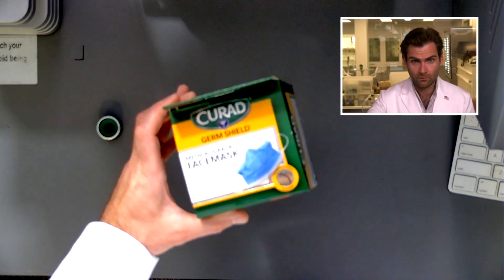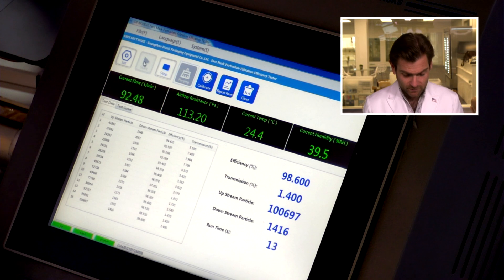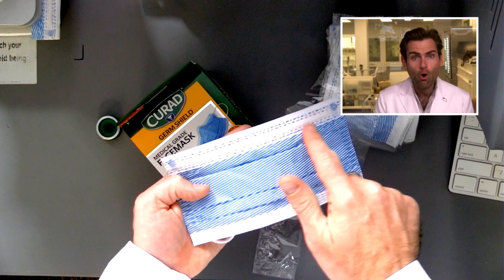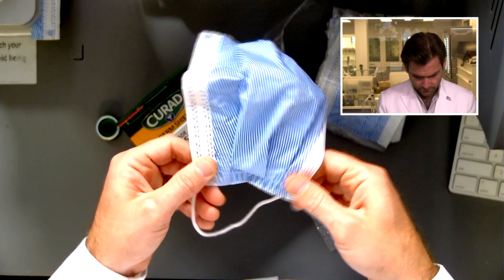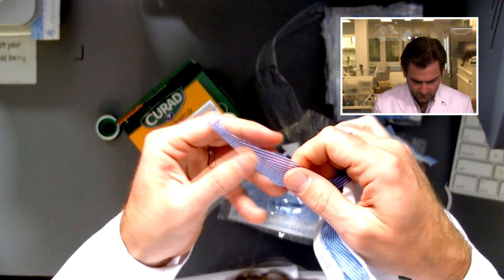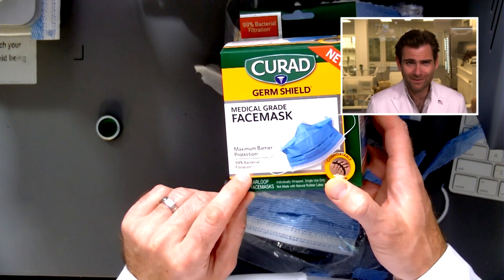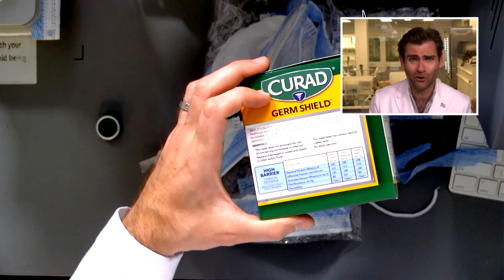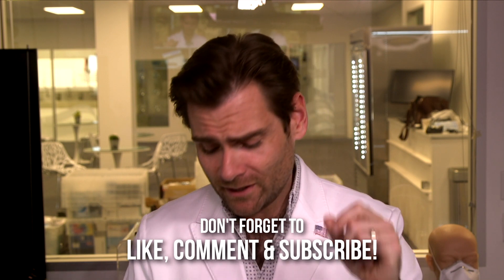We've never seen this before... - Curad Germ Shield Medical Grade Facemask by Medline Review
Curad Germ Shield Medical Grade Facemask manufactured in Vietnam by Medline

Lloyd Armbrust
13501 Immanuel Rd